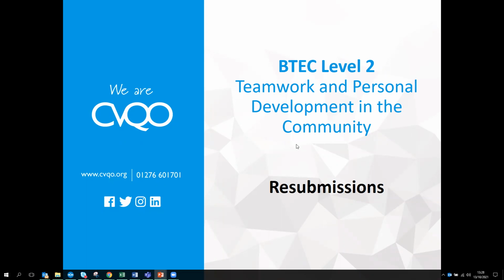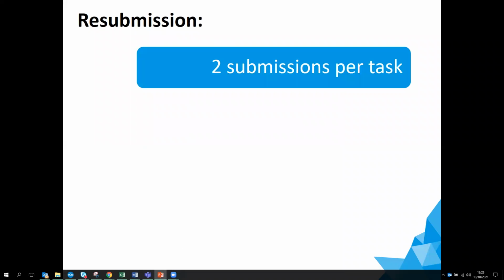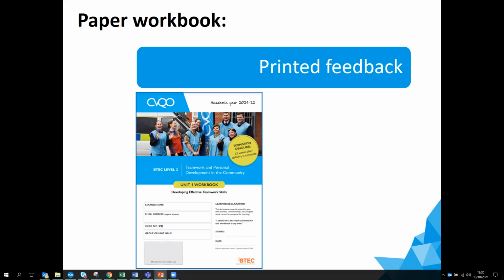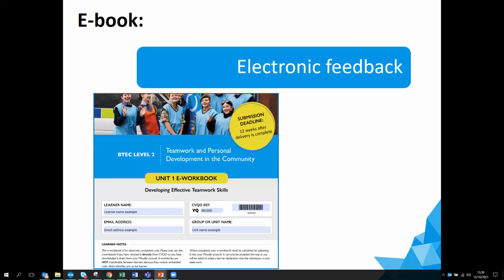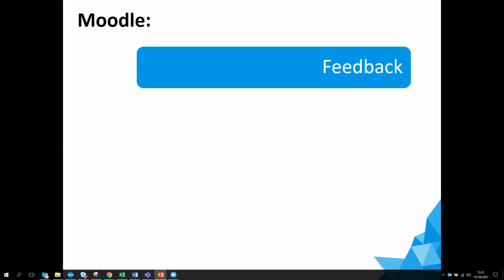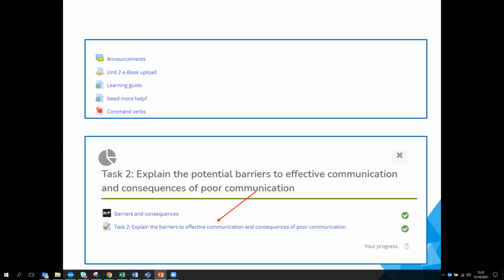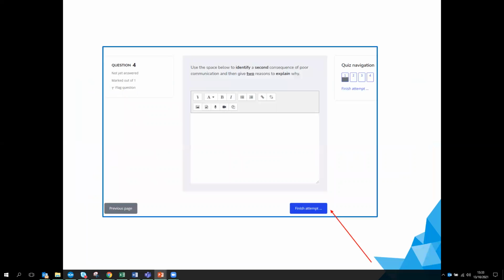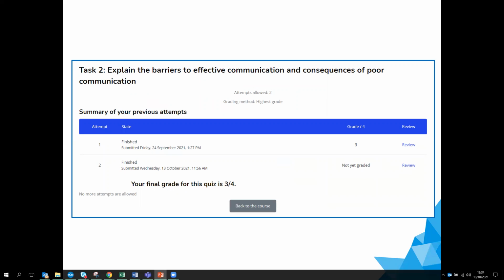BTEC Level 2 resubmissions guide